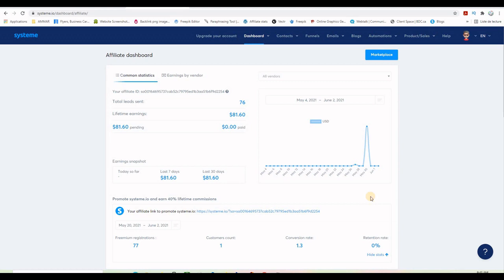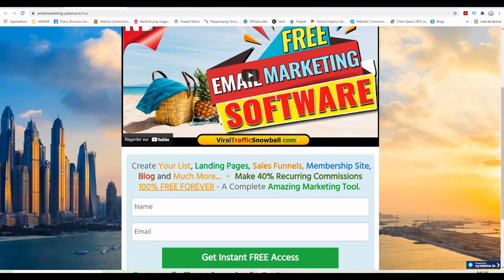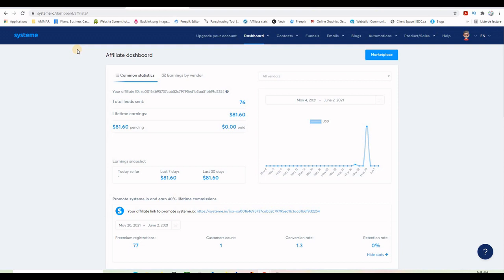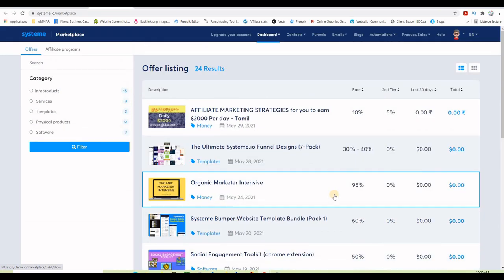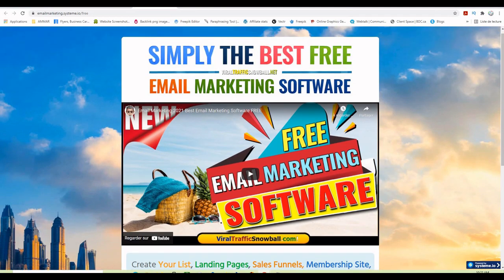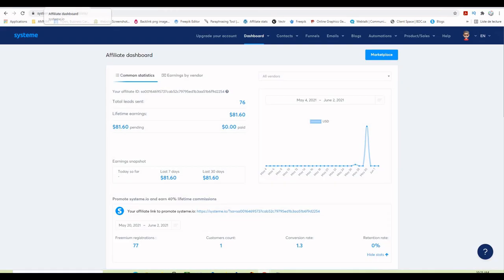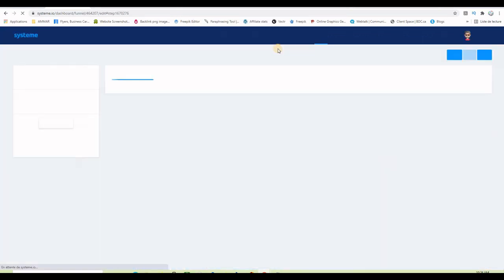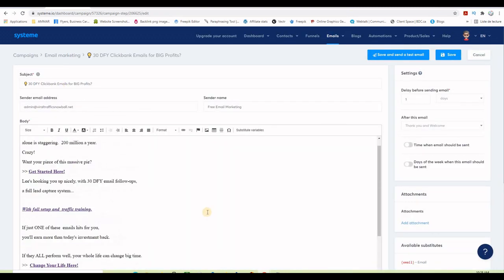How To Make Money Online with Systeme.io Affiliate Program In 2022 [Systeme.io Review]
How To Make Money Online with SYSTEME IO In 2022 | My Review
Here is Systeme io, Best FREE Email Marketing + Sales Funnels Software : Review and Tutorial.
Systeme io Review 2022 : Create Your List, Landing Pages, Sales Funnels, Membership Site, Blog and Much More….
+  Make 40% Recurring Commissions 100% FREE FOREVER
– A Complete Amazing Marketing Tool.

Systeme dot io is a multipurpose marketing platform that includes everything you need to build powerful
sales funnels and grow your business from a personal passion to a profitable online business.

How To Create Free Landing Page for Affiliate Marketing - The Best Free Landing Page Builder 2021

Systeme io is a one-stop marketing platform that allows even non-techies to build
high-converting funnels and automated systems to boost leads, sales, and cash flow.
Customers may use drag-and-drop to create sales funnels, create email lists, send limitless emails,
set up a full-fledged SEO blog, set up their own affiliate network, and automate their entire business.
Systeme.io Affiliate Program is a 40 percent commission for life

🎁   – REWRITE - SPIN AND MORE...

QUESTIONS FOR YOU - PLEASE ANSWER IN THE COMMENT SECTION Thanks a lot

✔  How do you like systeme.io features?
✔  What do you think about systeme.io pricing?
✔  Was this a systeme.io demo or presentation?
✔  is is easy to build a systeme.io sales funnel?
✔  How is it different when doing email marketing with systeme.io?
✔  How do you like this systeme io review?
✔  Do you want me to create a more detailled systeme io tutorial?
✔  is it really necessary to take the systeme.io webinar option?
✔  systeme.io email marketing looks promessing , Right?
✔  How To Make Money Online using sales funnel ?
✔  How do you Make Money Online with list building?
✔  What are the main two ways to Make Money Online with SYSTEME IO in 2021?
✔  What is the fastest way to Make Money Online with SYSTEME.IO?
✔  How to Make Money Online with SYSTEME.IO using the membership option?
✔  How will  you use systeme.io to make money online?
✔  is systeme.io good enough to make money online 2021?
✔  how to make money online 2021 using list building and affiliate marketing?
✔  systeme.io 2021: the new great product
✔  Is this a Good systeme.io review?
✔  Are you willing to start an free account to make money with systeme.io?
✔  Make sure you create a free account to make money with systeme io?
I will use systeme io email marketing more and more in the future.